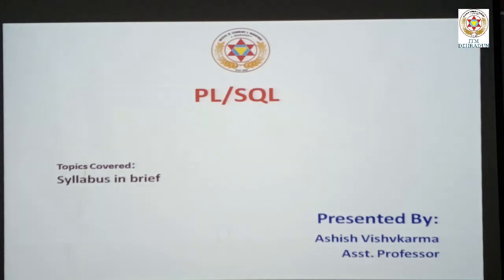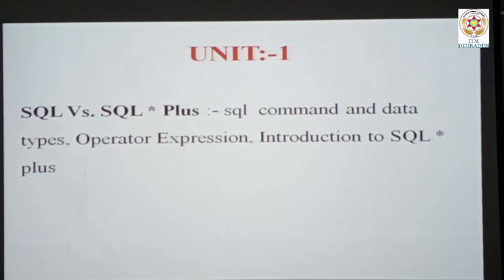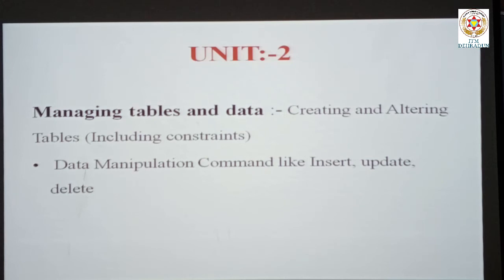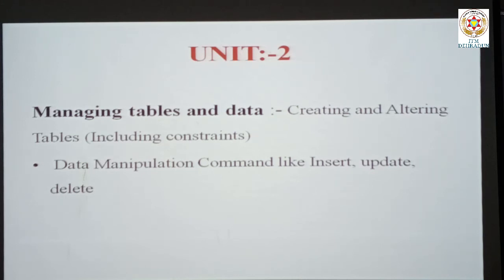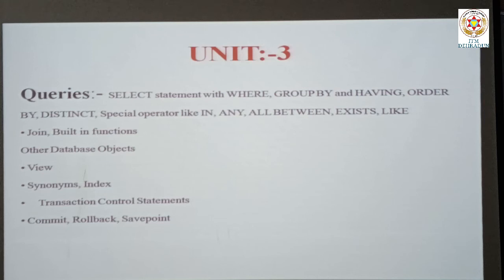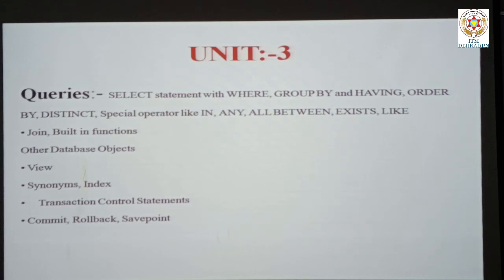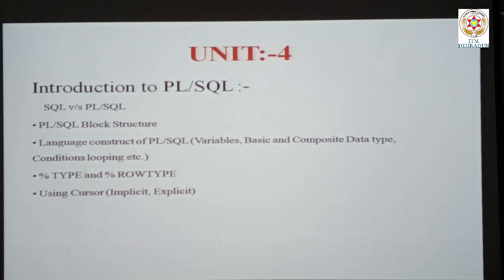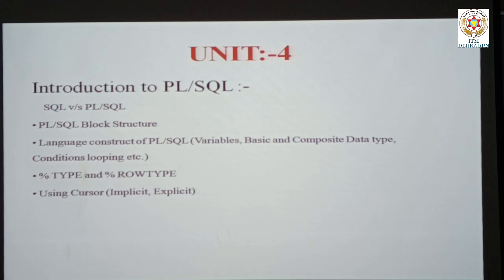PL/SQL- Syllabus Intro - B.scIT - 5th sem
PL/SQL Syllabus Intro for B.scIT - 5th sem.